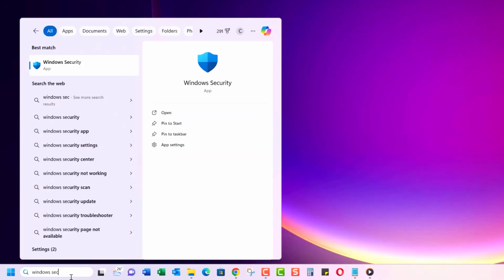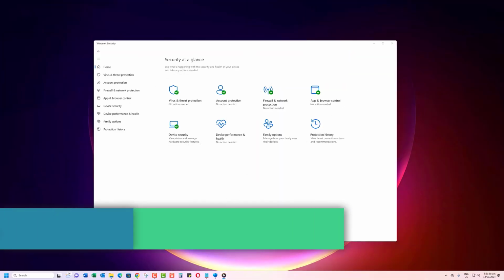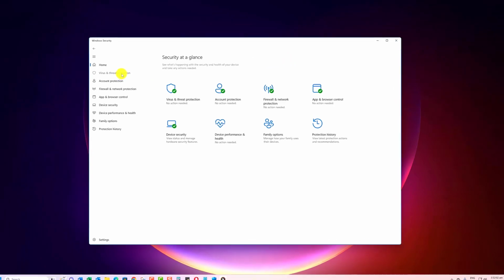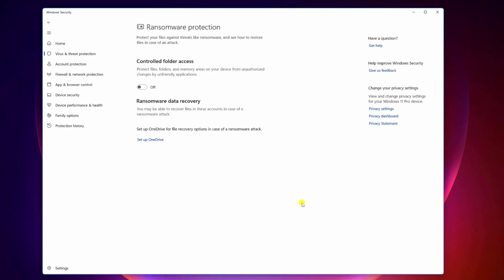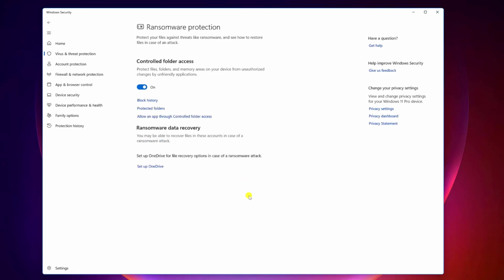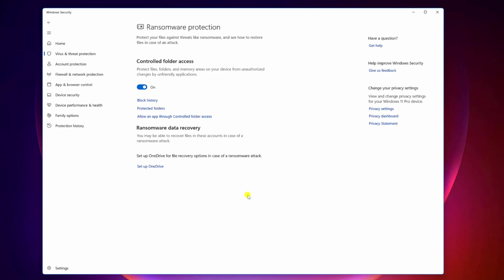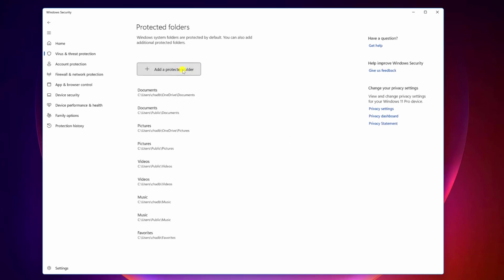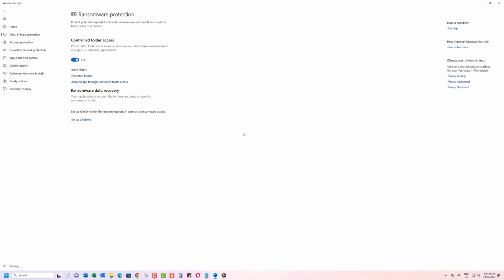How to Turn on Microsoft Windows Ransomware Protection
🔒🔓 Unlock the Power of Protection! Learn How to Turn on Microsoft Windows Ransomware Protection 🔓🔒

Are you tired of constantly worrying about ransomware attacks on your precious data? Fear not! In this step-by-step tutorial, we'll guide you through the process of activating Microsoft Windows Ransomware Protection, ensuring your files and documents stay safe and secure.

By turning on Microsoft Windows Ransomware Protection, you're taking a proactive step towards safeguarding your valuable data from cyber threats. No more sleepless nights wondering if your files are at risk – with this powerful feature activated, you can browse, work, and play with peace of mind.

This protection feature can be utilized in various scenarios, including:

🖥️ Personal computers
🏢 Business networks
💼 Educational institutions